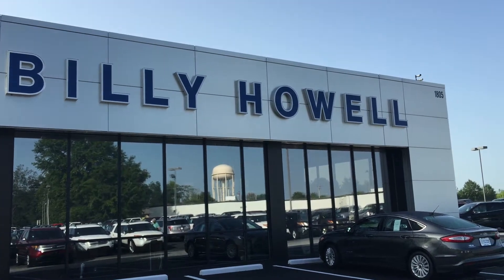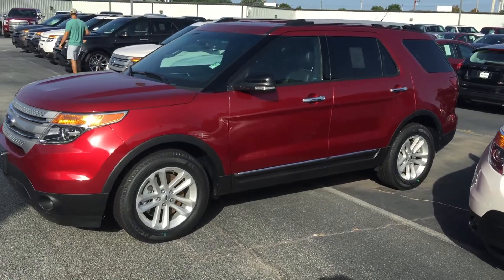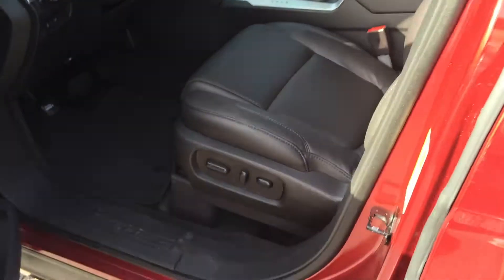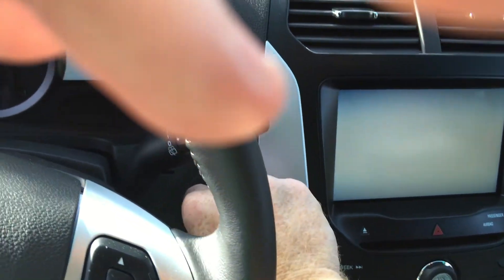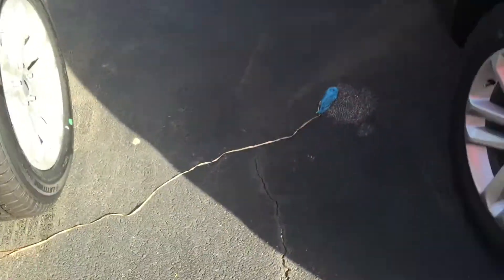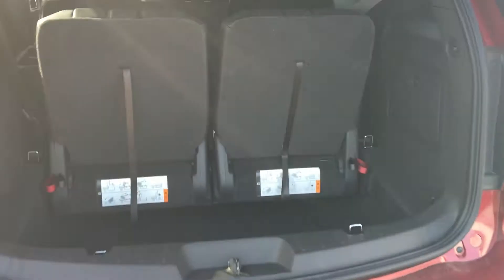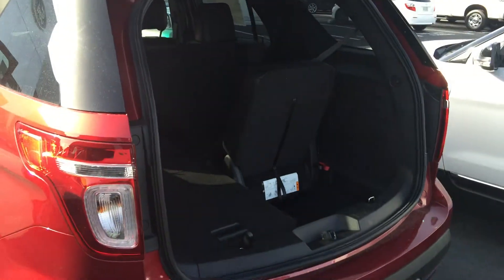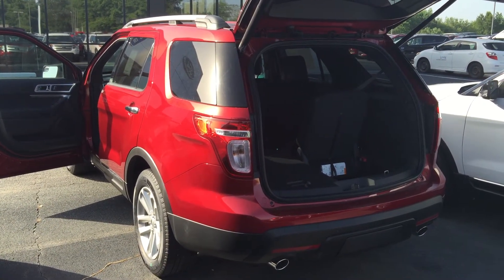2015 Ford Explorer Cumming Ga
2015 Ford Explorer Cumming Ga